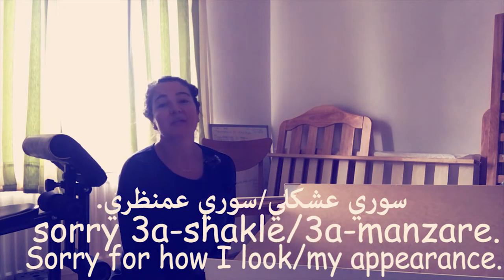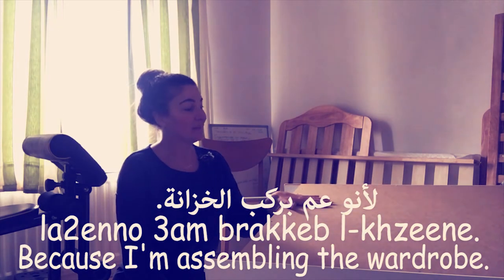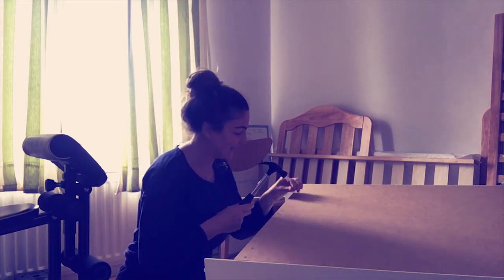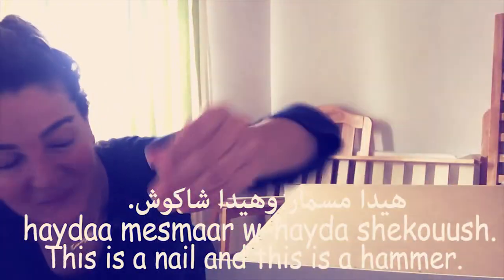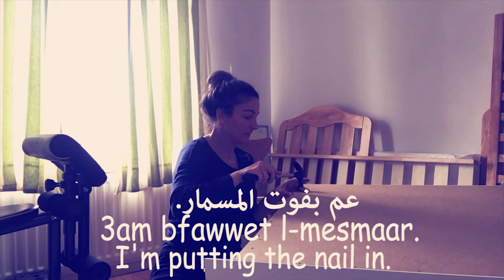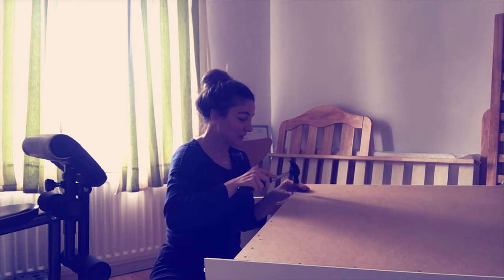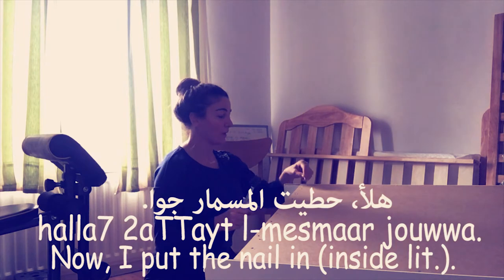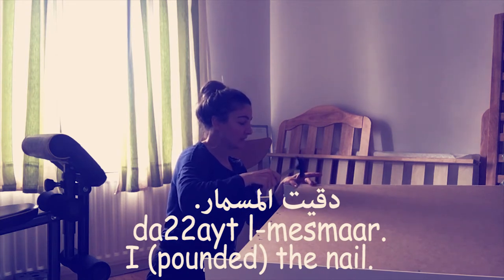Lebanese Arabic Vlog Lesson (LEVANTINE ARABIC/DIALECT): Names of Tools/equipment/DIY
In this short Spoken Lebanese Arabic Lesson (LEVANTINE DIALECT), you will learn the names of different tools such as a hammer, a plier, a screw, a measuring take, nails and a screw driver.
You will learn this in the context of assembling and disassembling a wardrobe.